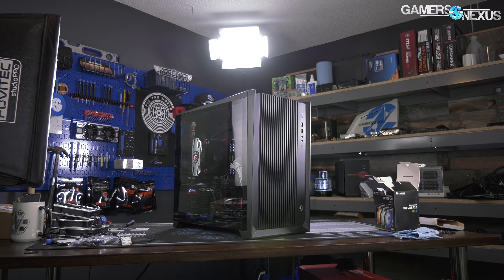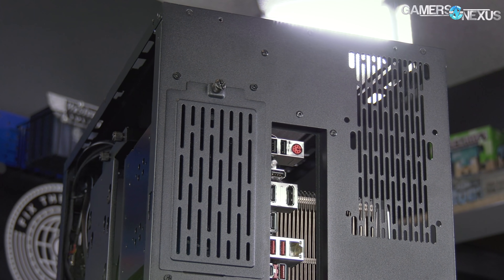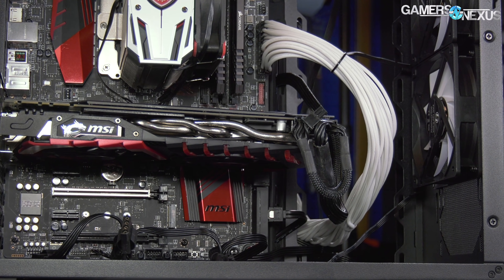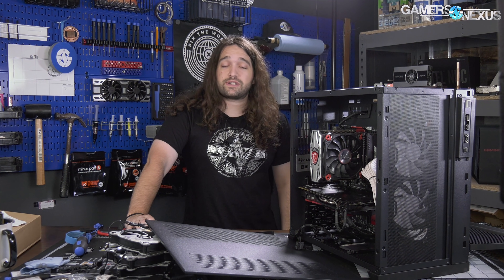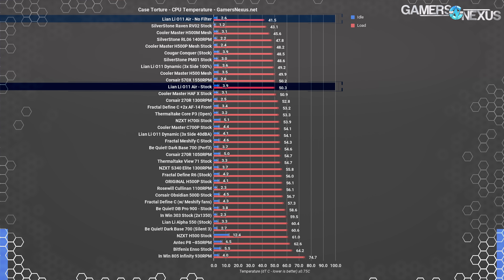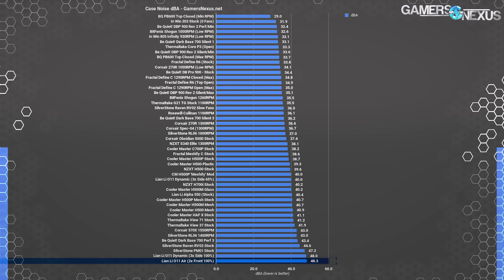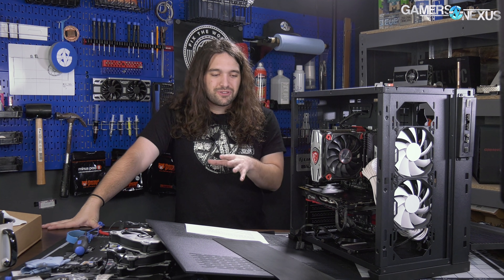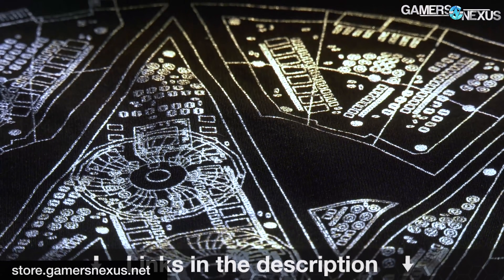Lian Li O11 Air Case Review: Dust Filter's Revenge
Lian Li and Der8auer worked together to design the O11 Dynamic and O11 Air. Our Lian Li O11 Air review looks at thermals and dust filter blockage temperatures.
Ad: Buy EVGA's CLC 280 on Amazon

The Lian Li O11 Air has been long-awaited for its pledged air-cooling performance focus in an otherwise successful chassis, built upon the O11 Dynamic from earlier this year. The Lian Li O11 Air is a mid-tower gaming case, and follows one of the best cases we've reviewed in 2018 - the O11 Dynamic. Der8auer's involvement in these cases was heavy, with Lian Li handling manufacturing and production.

Editorial, Testing, Host: Steve Burke